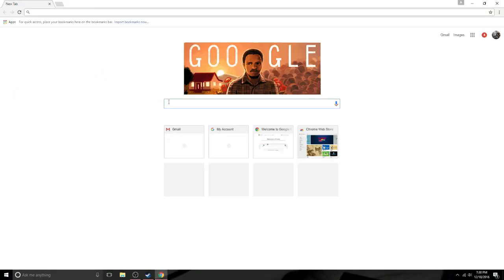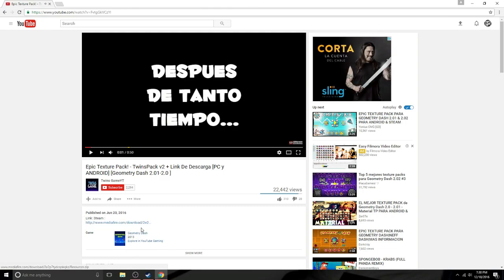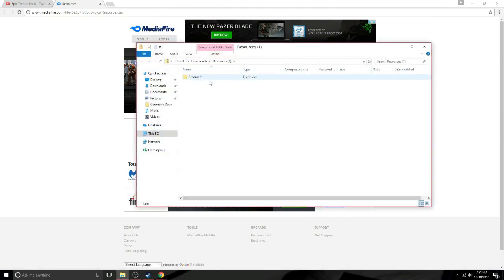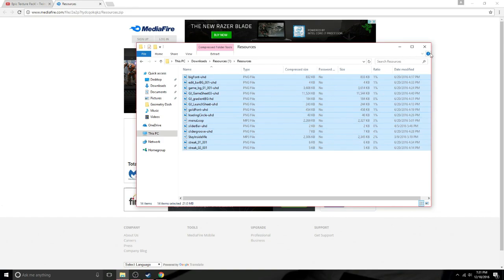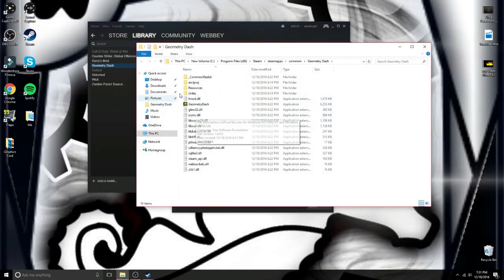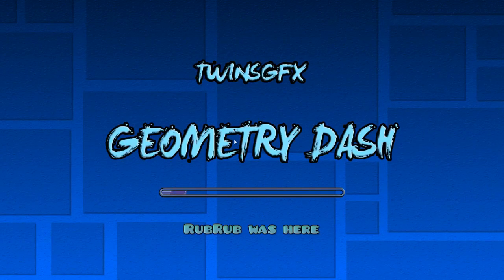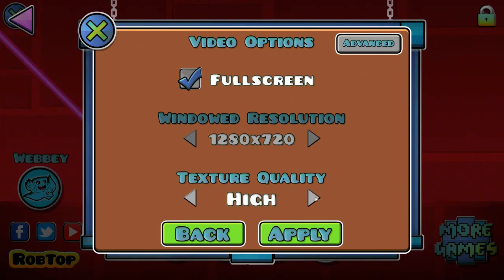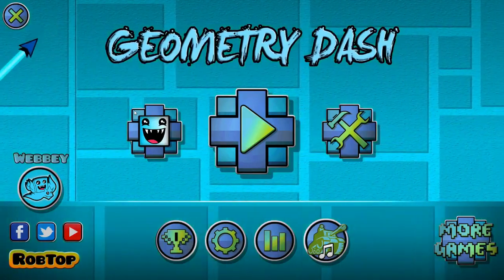How To Download A Texture Pack On Geometry Dash! (Steam) (Tutorial)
January 2023 Edit: Thank you guys so much for watching I never thought this video would get so many views, now if it hits 100k, my mind would be blown. :)